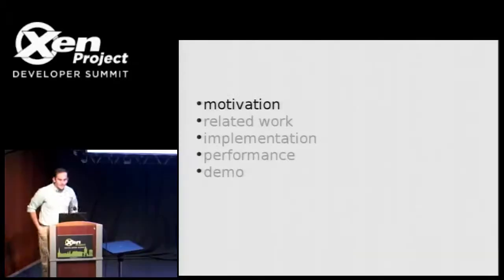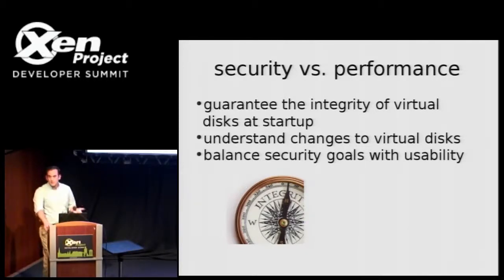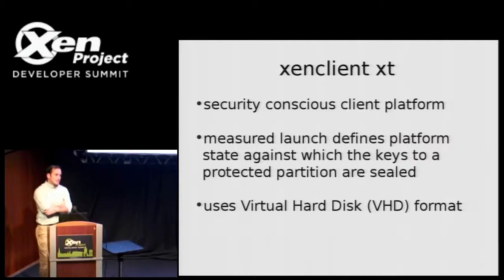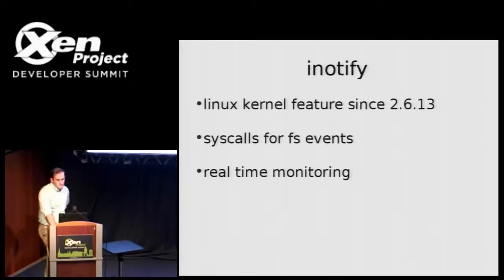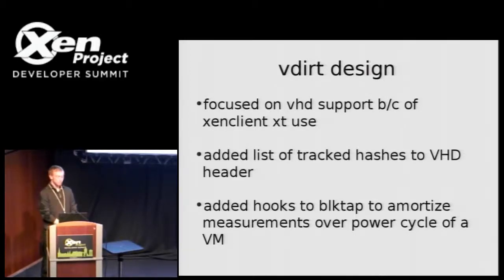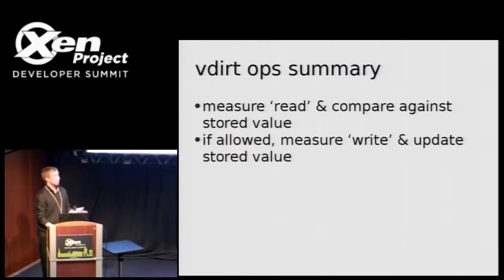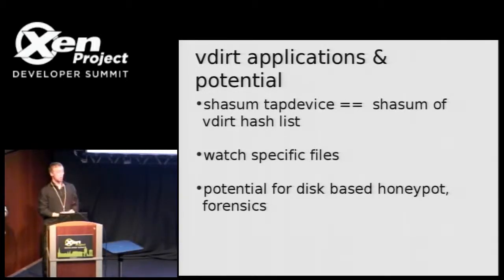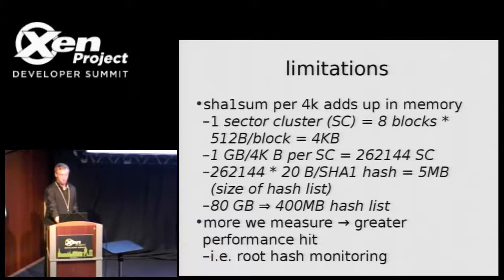Virtual Disk Integrity in Real Time - J.P. Blake, AIS _ C. Rogers, Student, SUNY Binghamton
This paper introduces the Virtual Disk Integrity in Real Time (vDIRT) monitor, a mechanism to measure virtual hard disks in real time from the Dom0 trusted computing base. vDIRT is an improvement over traditional methods for auditing file integrity which rely on a service in a potentially compromised host. It also overcomes the limitations of existing methods for assuring disk integrity that are coarse grained and do not scale to large disks. vDIRT is a capability to measure disk reads and writes in real time, allowing for fine grained tracking of sectors within files, as well as the overall disk. The vDIRT implementation and its impact on performance is discussed to show that disk operation monitoring from Dom0 is practical.